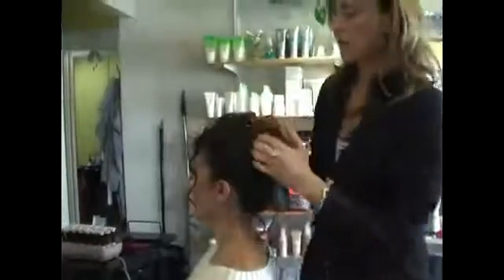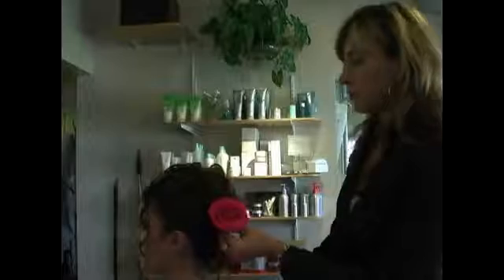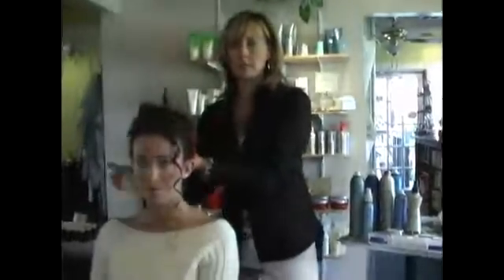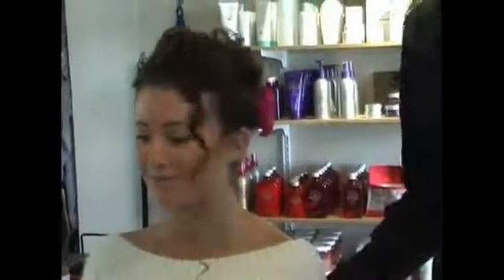Using Flowers in Your Hair: Wedding Hairstyles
Using Flowers in Your Hair: Wedding Hairstyles. Part of the series: Wedding Day Hairstyles. Learn how to use flowers in your hair for your beautiful wedding hairstyle and get expert tips and advice on styling your own hair for special occasions in this free instructional video.